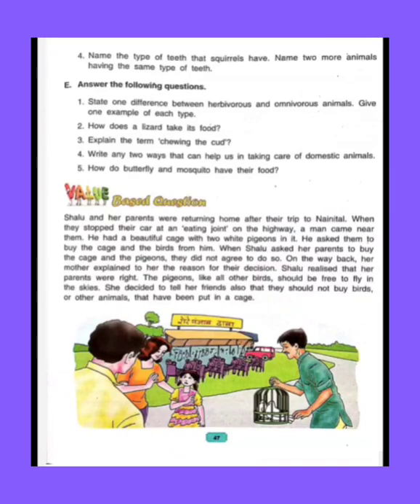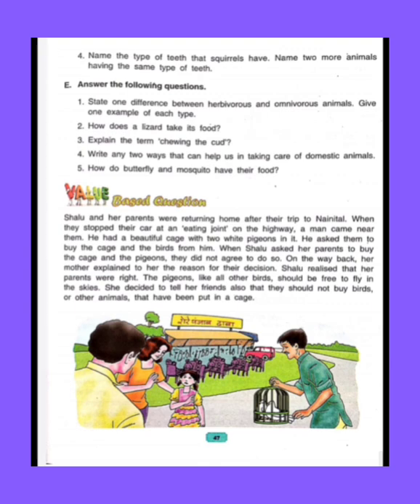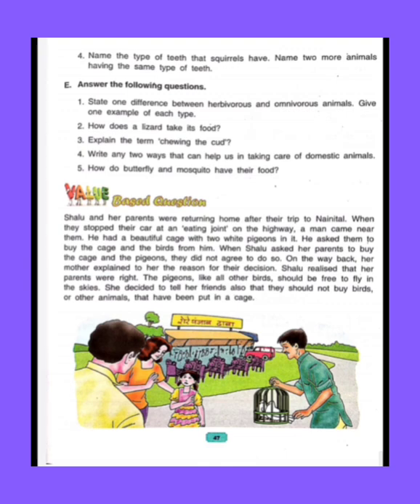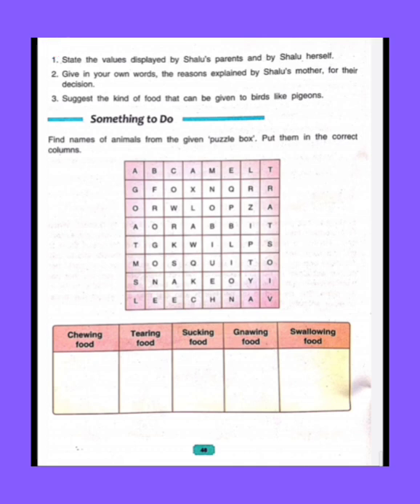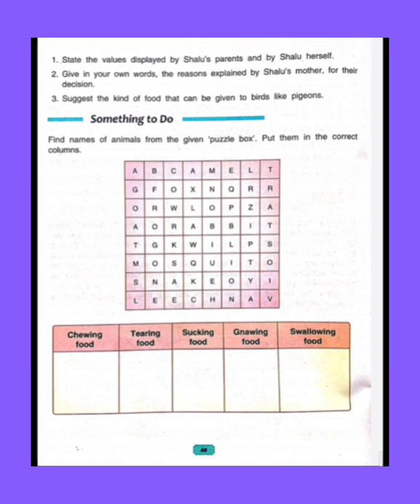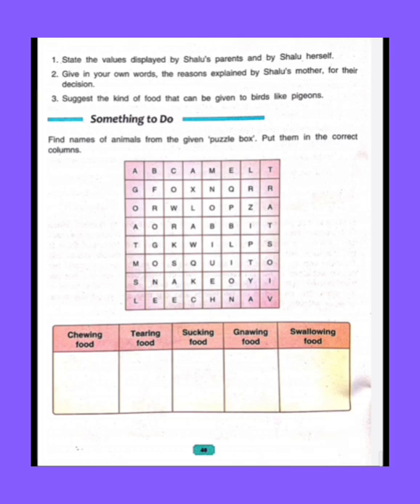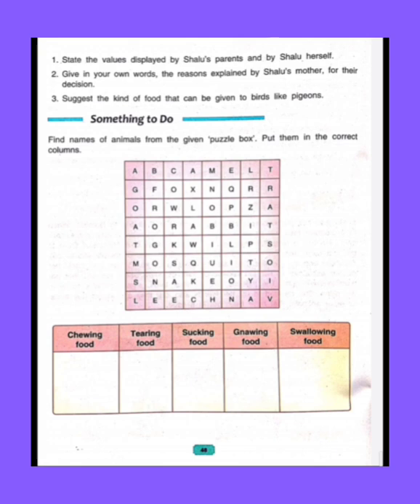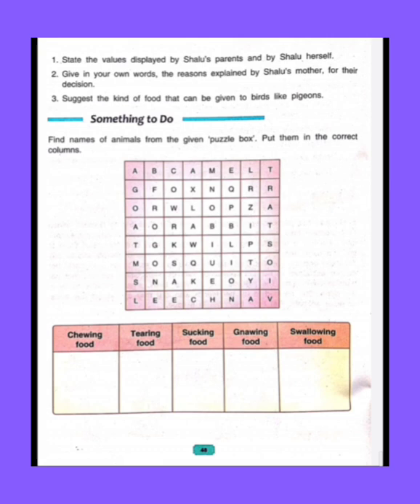Value based question and Something to do Std 3 DAV public school Lawrence road Amritsar.